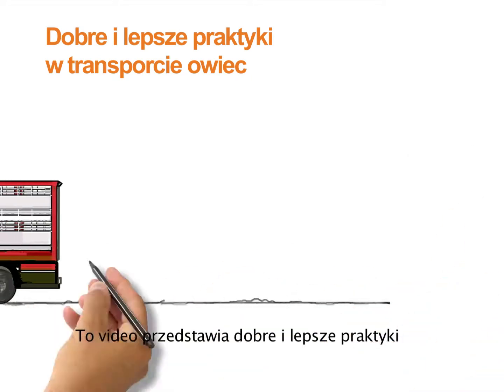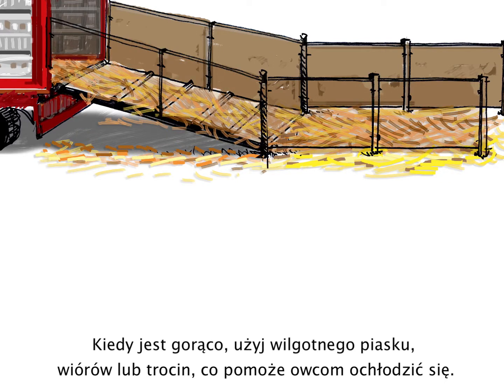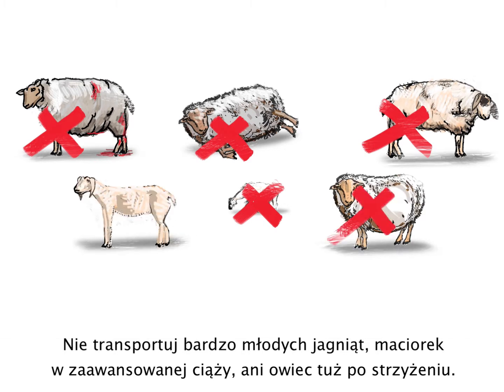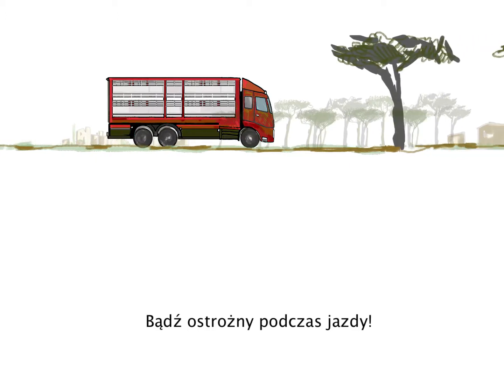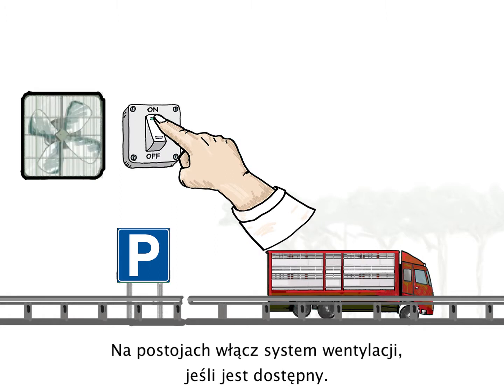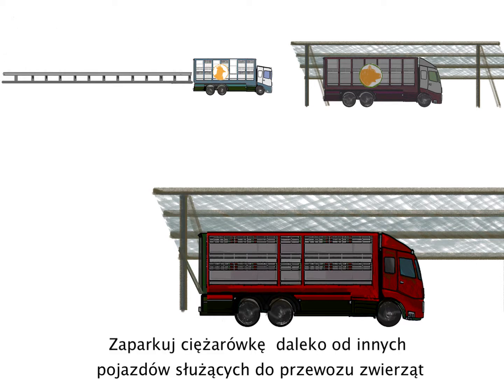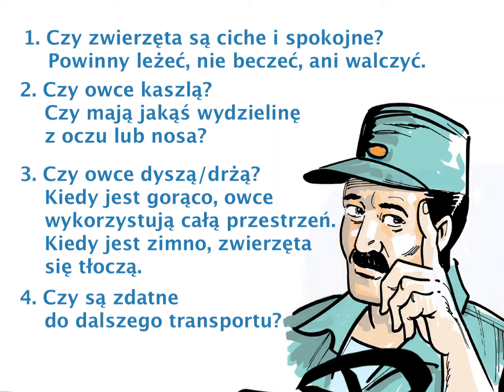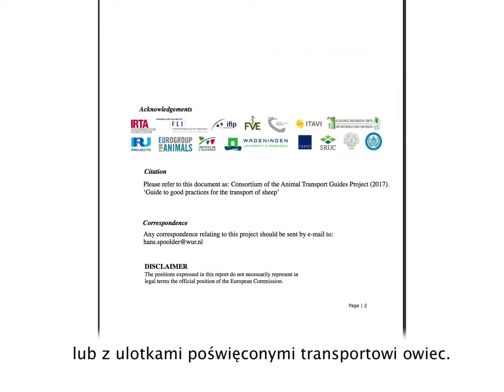Dobre i lepsze praktyki w transporcie owiec